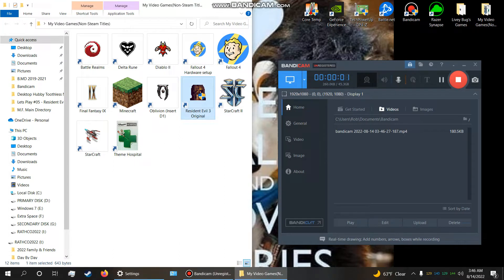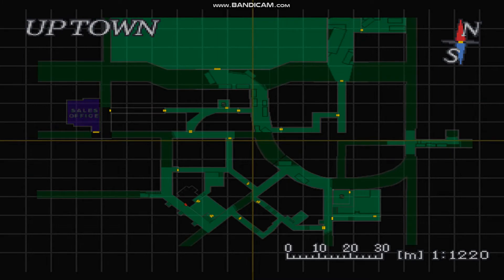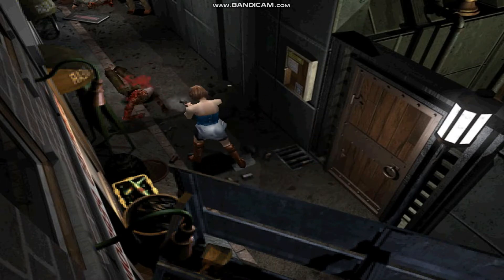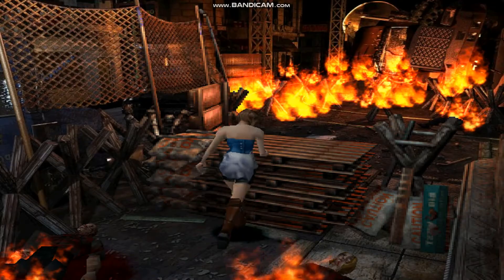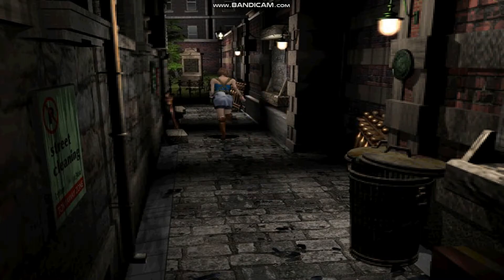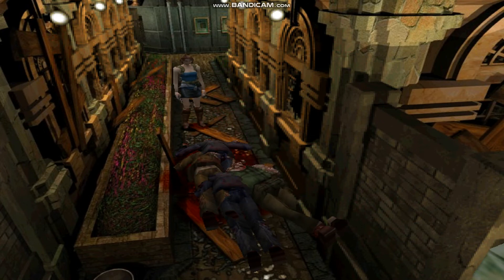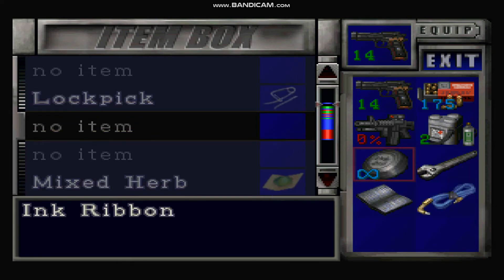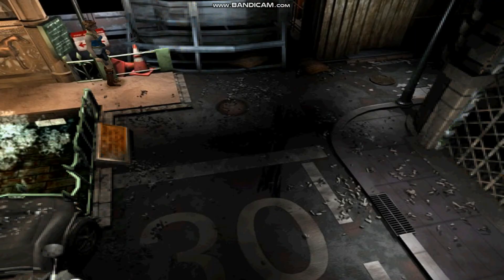Residene Evil 3 Original Lets Play Episode 07 Raccoon City Hall Gate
Hey guys,thanks for sticking it out with me during this Lets Play of Resident Evil 3 Nemesis(original)! This Episode will be focused on what lies beyond the gate to "Raccoon City Hall" once we place both the green & blue Jem back into the clock to the right of the gate/door!